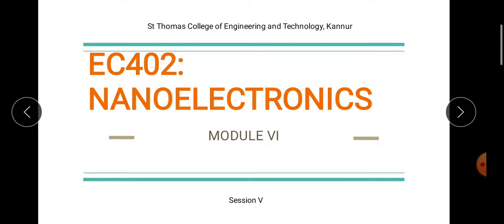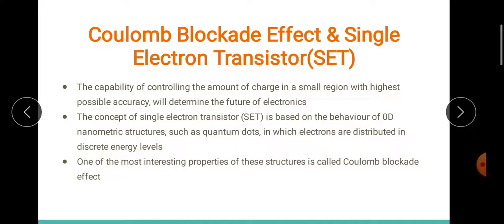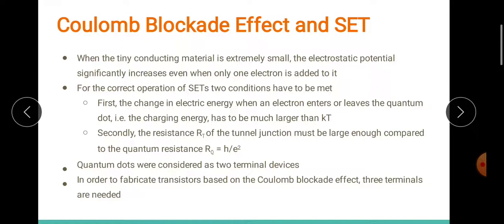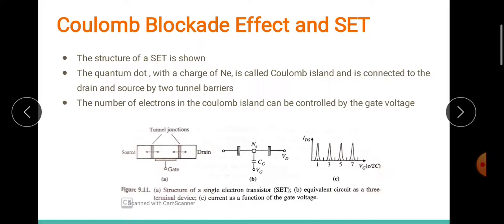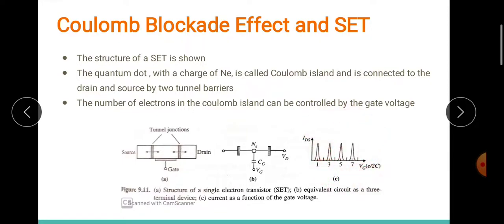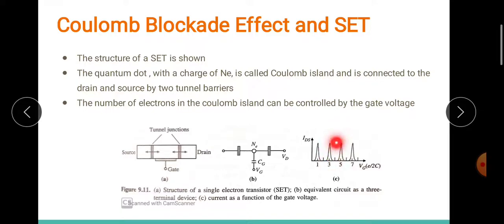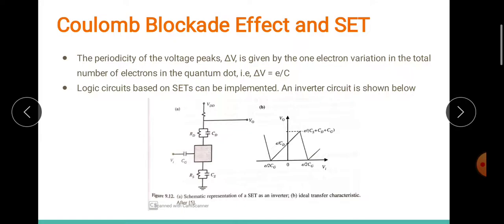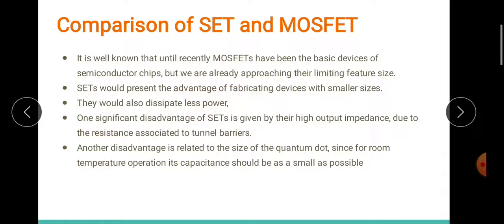EC402: Nanoelectronics Module6 Session5- SET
Topic: Coulomb Blockade Effect, Single Electron Transistor